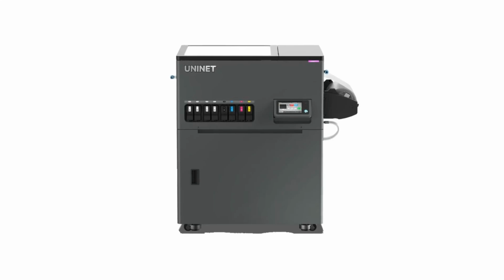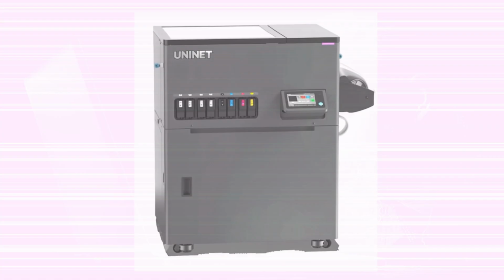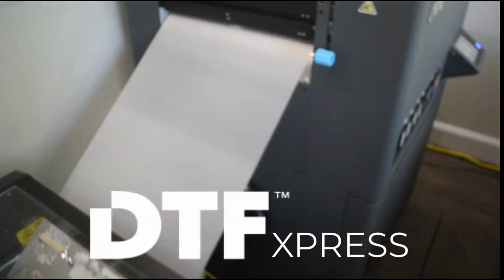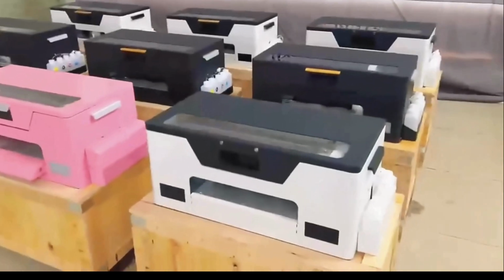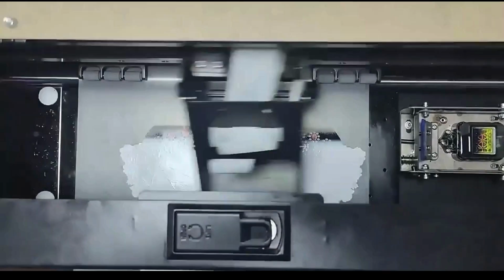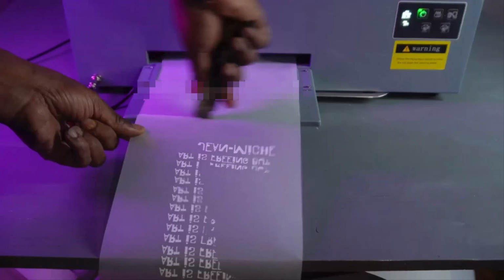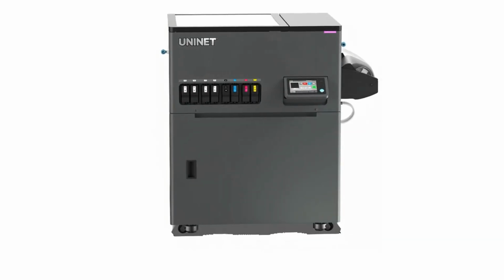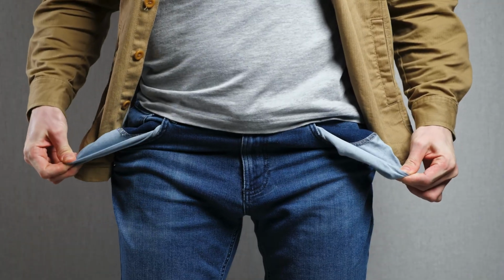DTF Will Never Be the Same Again.(DTF XPress from Uninet)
Why Do DTF Printers Always Get Clogged?

They say the Uninet DTF Xpress is low-maintenance and practically immune to clogs—so I had to put that claim to the test.

If you’ve dealt with DTF printers before, you know the struggle: constant clogs, nonstop cleaning, wasted ink, and downtime that kills your workflow. The Uninet DTF Xpress promises to change all that. No messy tubes. No purge routines. No daily maintenance grind.

In this video, I dive into the details and push the DTF Xpress to its limits. I’m testing its reliability, checking its print consistency, and asking the big question—does this new design finally fix the clogging nightmare?

If you're in the custom apparel space—or planning to get into it—you'll want to see what this machine can really do.